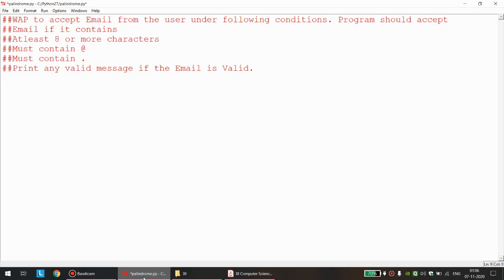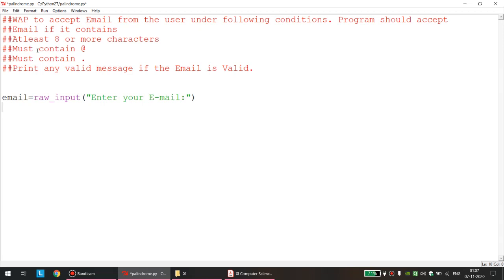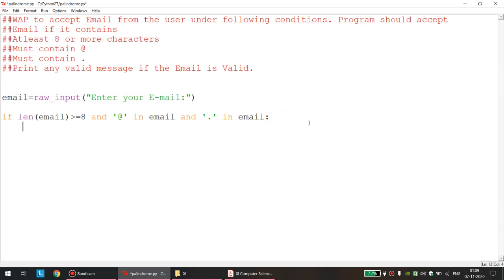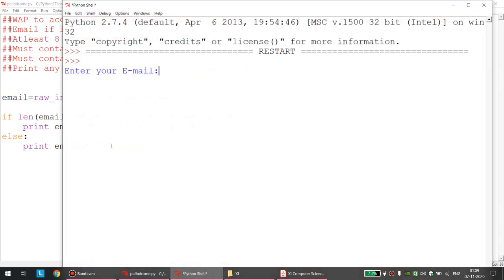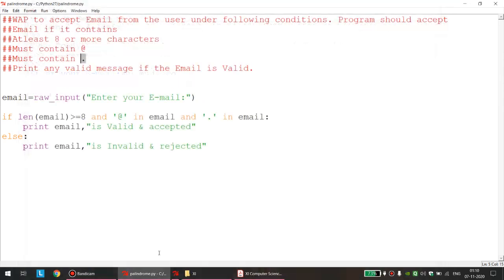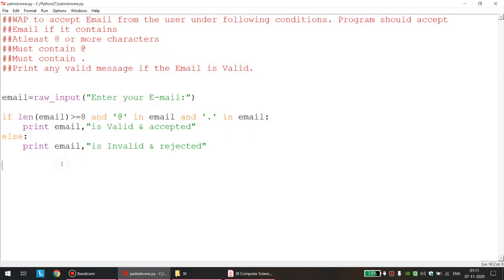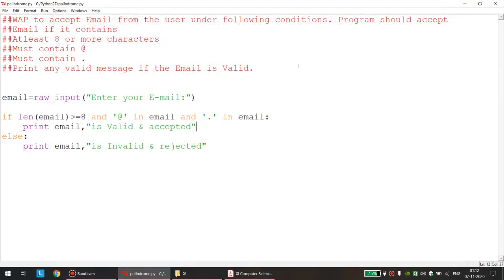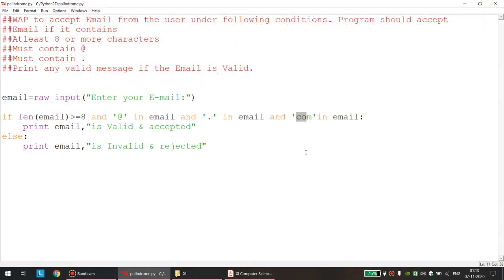XI Computer Science Chapter 6 Strings in Python Part 14